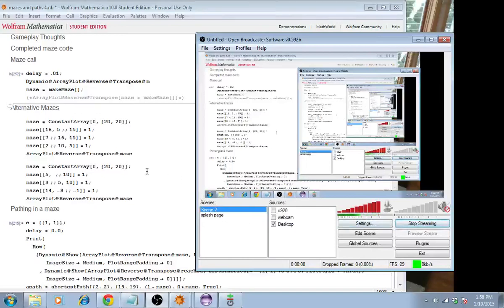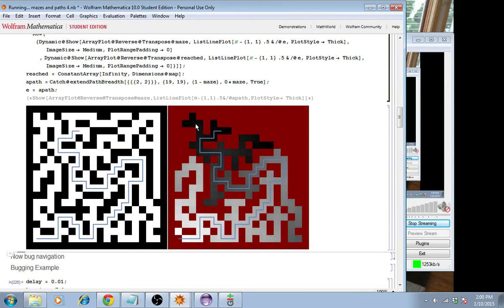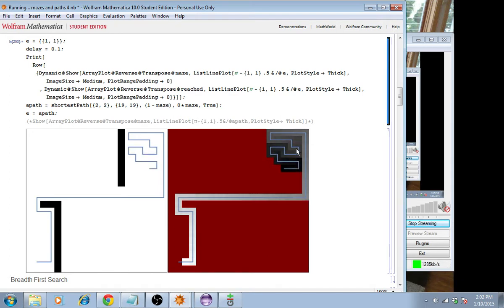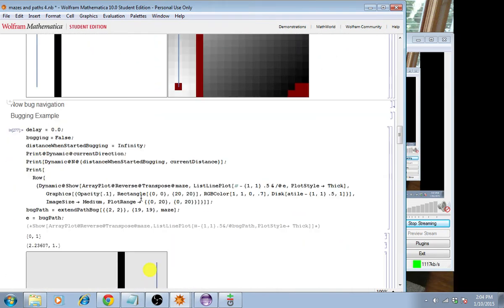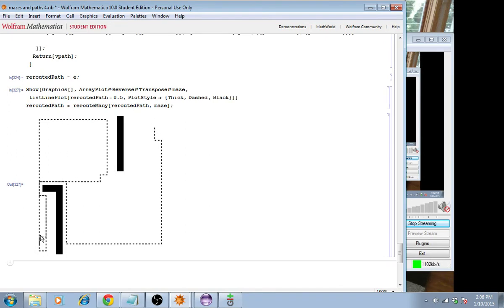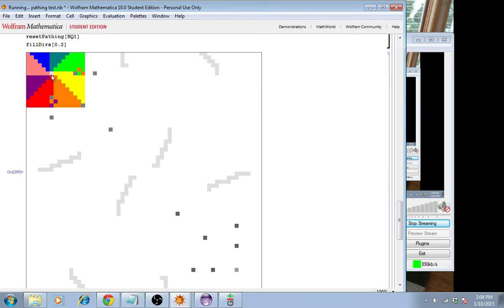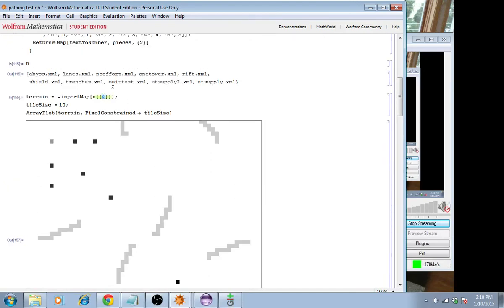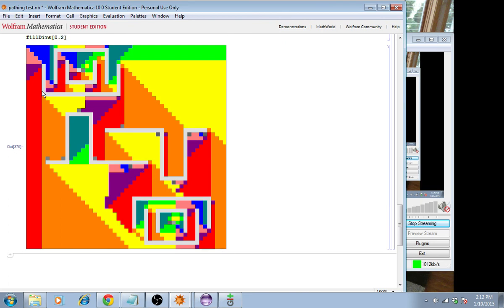Pathing around obstacles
Battlecode 2015 Pathing Overview.